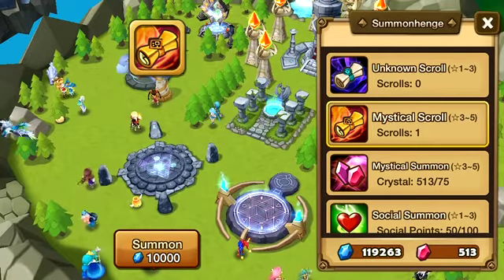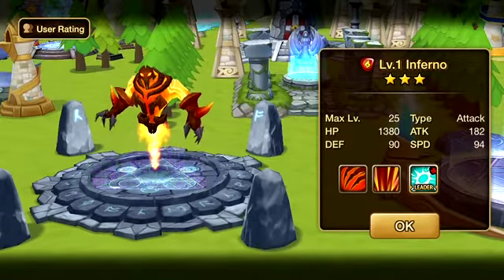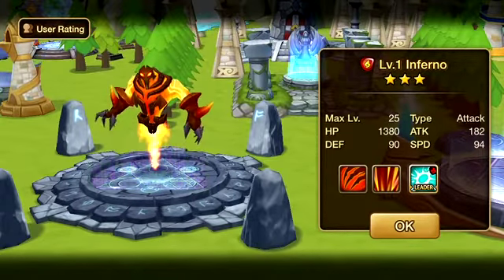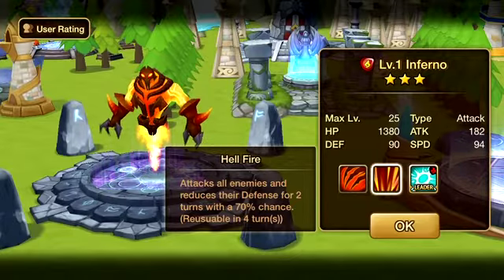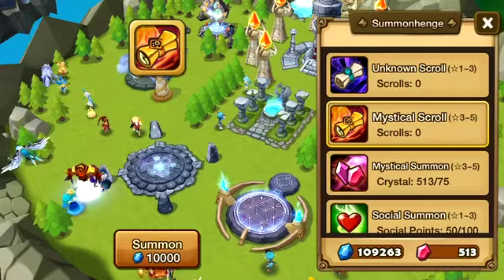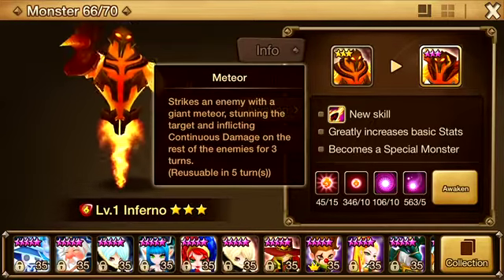Summoners War: Sky Arena - Fire Inferno Runes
Summoning a Fire Inferno.  Here are some Rune suggestions.
Leave any other Rune ideas you might have in the comment section.